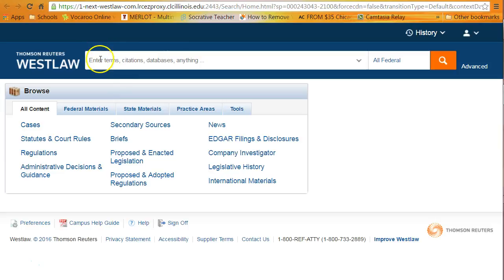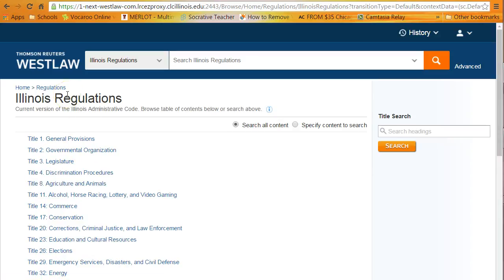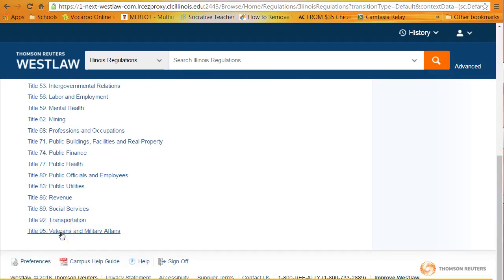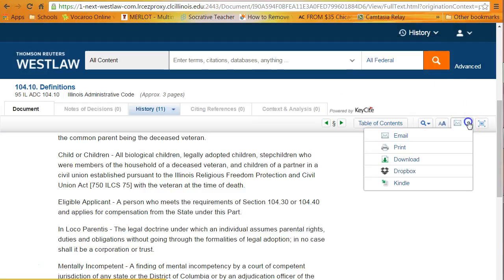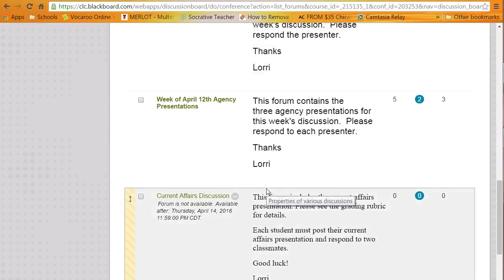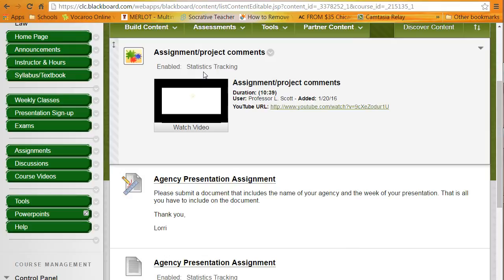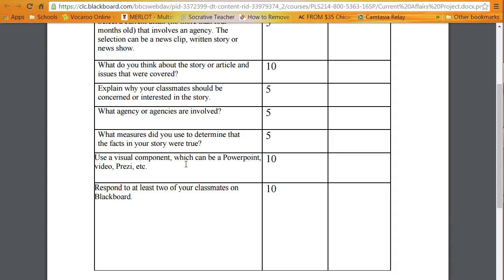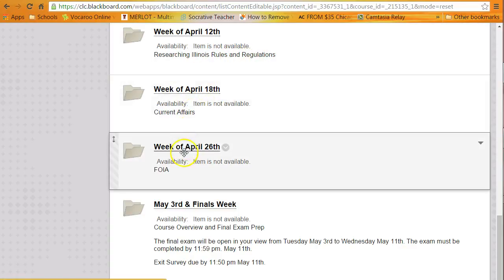Illinois Regulations and other comments